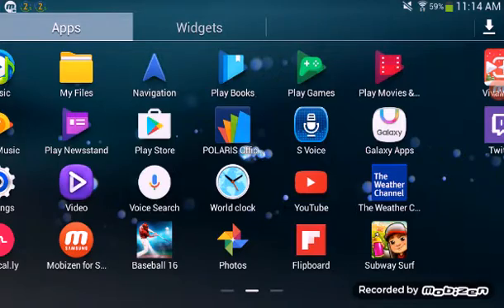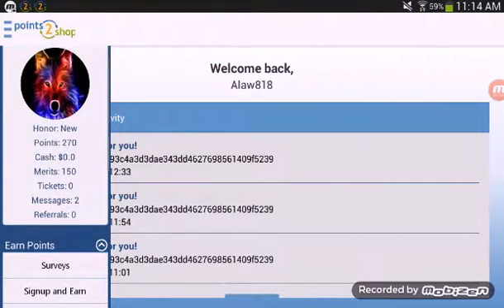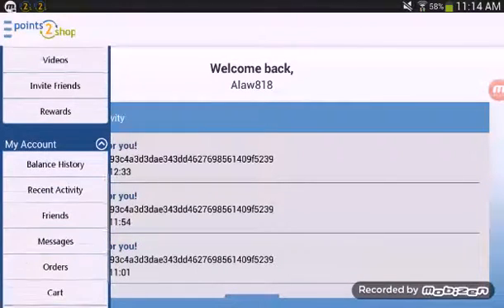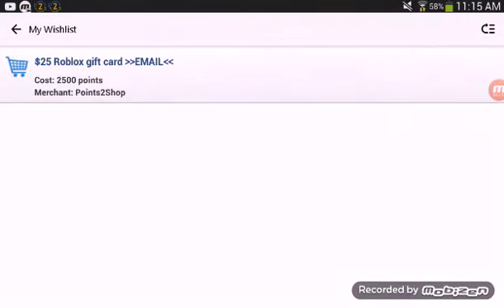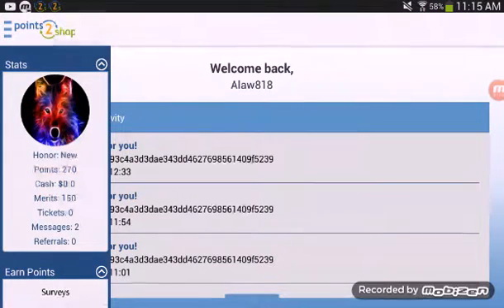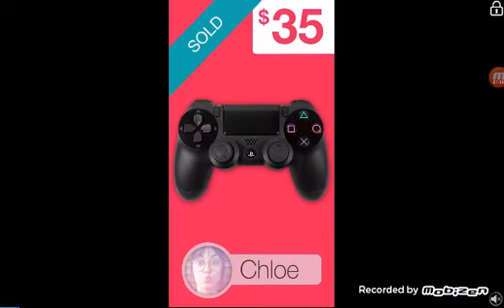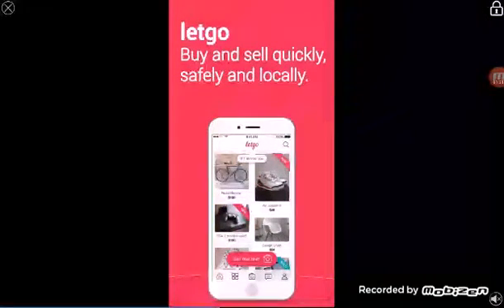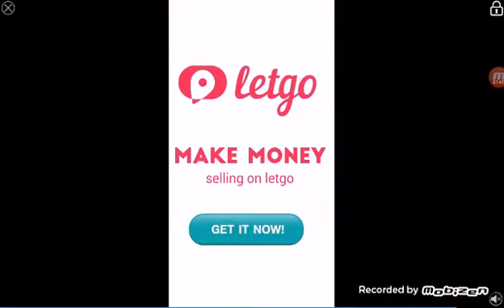Roblox How To Get FREE ROBUX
Ages Team:
TMitch16
BallisticTurtle2YT
boobird1
KingsQueens1485
superstew5
RiverMoon222
crazydude1777
Primexus
PROcaveman5